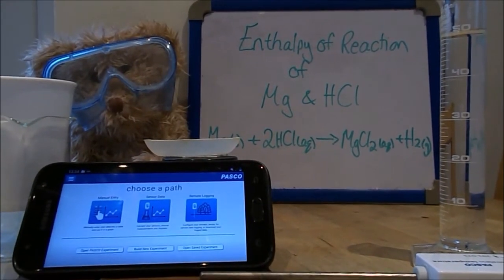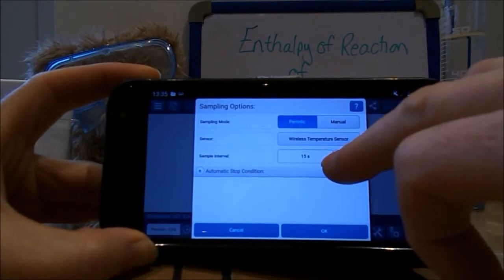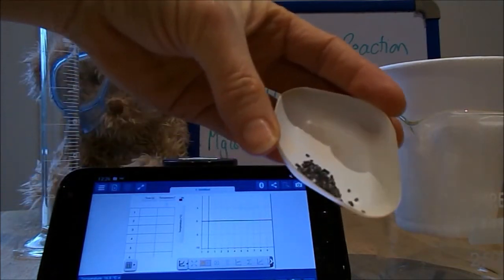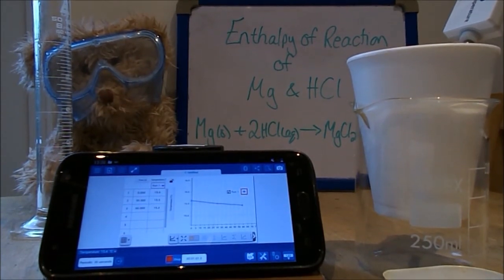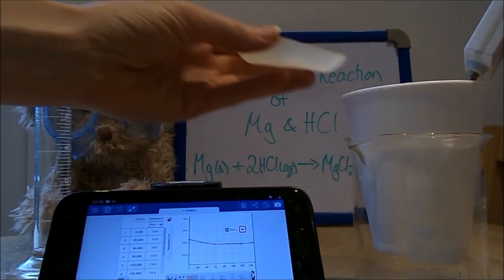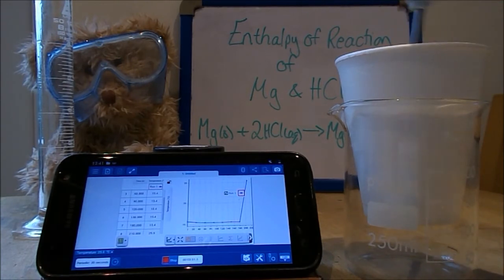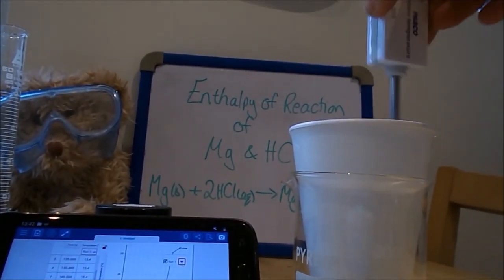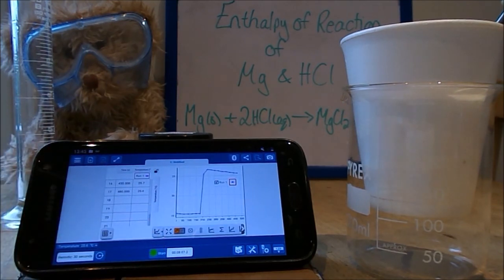Enthalpy of Reaction of Mg and HCl (PAG 3)